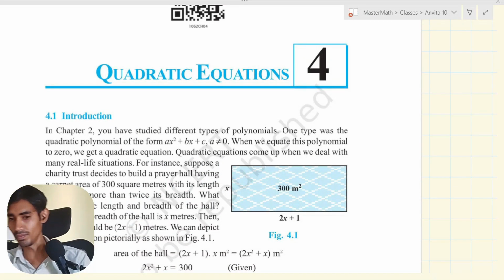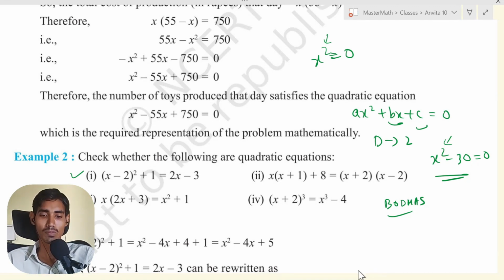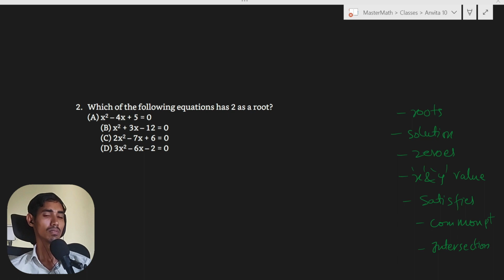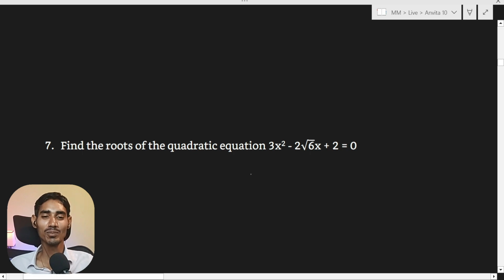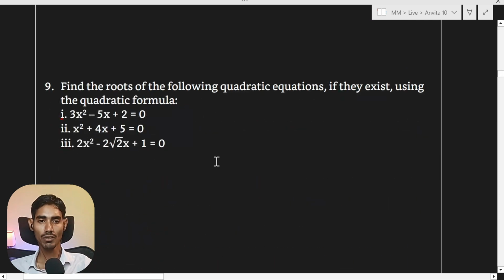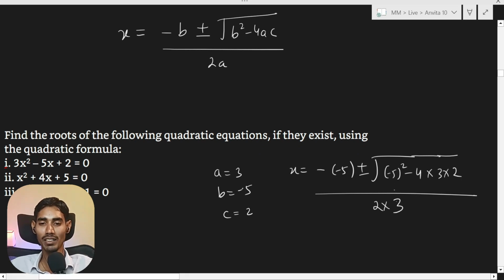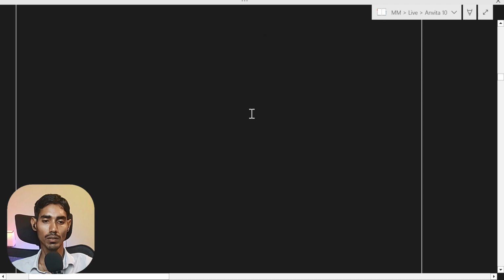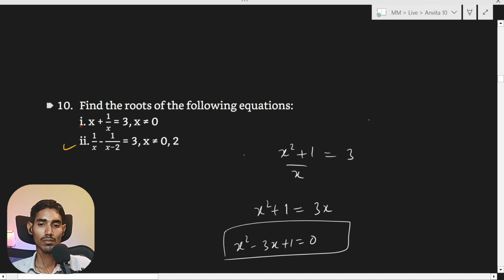Understanding Quadratic Equations - Part 1/3 | CBSE Mathematics Class 10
📚 In this video, we delve into the intricacies of quadratic equations, providing a complete overview of the topic. Whether you're a student aiming for conceptual clarity or an educator seeking valuable insights for teaching, this video caters to all needs.

🔍 We explore the standard form of quadratic equations, techniques to solve them, and the powerful quadratic formula for finding roots. Through step-by-step explanations and practical examples, we simplify quadratic equations, making them accessible to learners.

🎓 As you engage with the content, you'll master the art of solving quadratic problems, enhancing your skills for exams and beyond. Our intuitive explanations and visual aids make complex concepts easy to comprehend.

Don't miss this opportunity to strengthen your grasp of quadratic equations. 🚀 Whether you're striving for top-notch scores or aiming to build a strong foundation, this video serves as your ultimate guide.